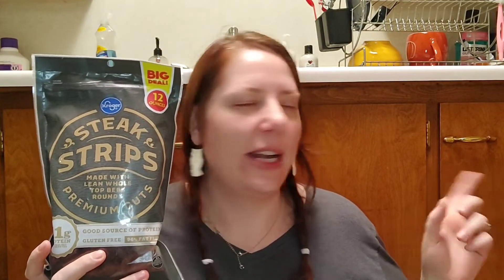Grocery Haul vol 30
I did so good this week! I stuck to my budget, which is getting harder and harder. If you'd like to see what I picked up and how much I spent, please keep on watching.